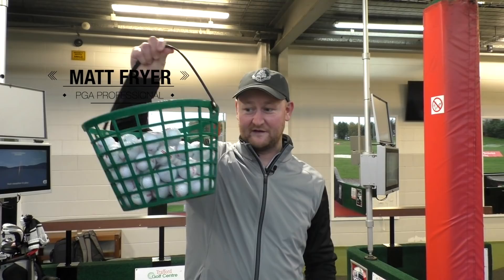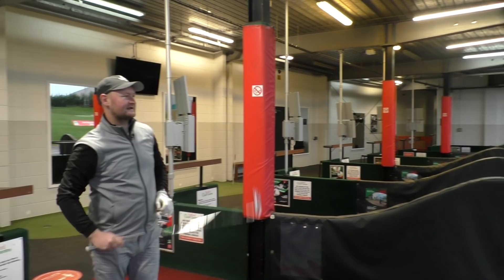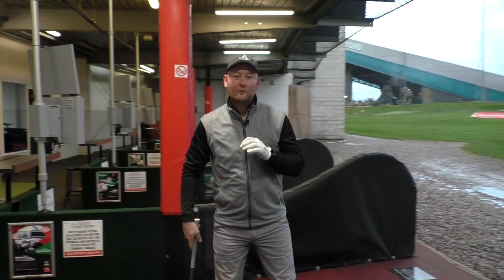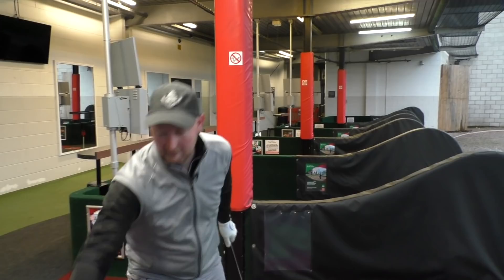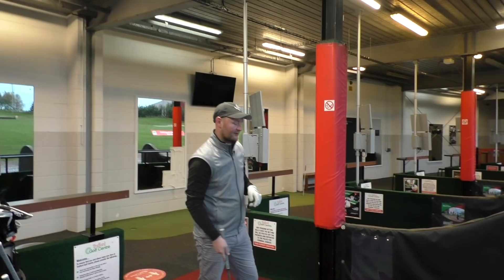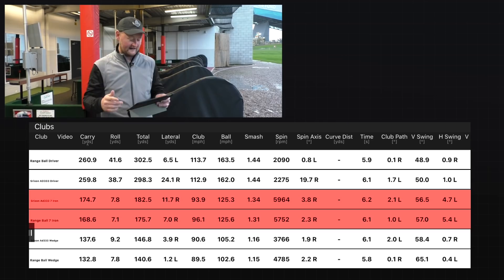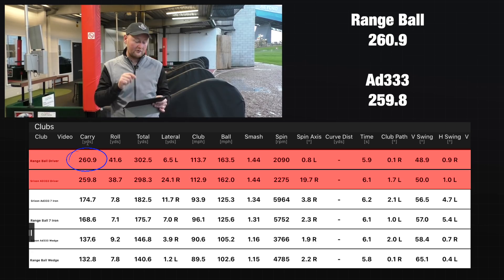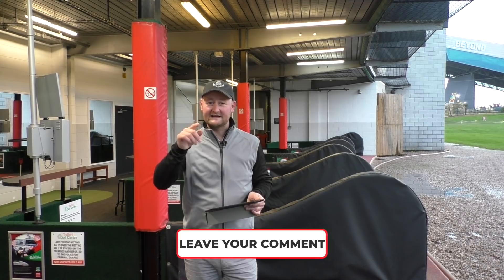DO RANGE BALLS GO SHORTER...OR ARE THEY THE SAME? Simple Golf Tips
In this video Matt Fryer Golf takes a look at a question a lot of people have often asked about range balls...Do they go as far as normal golf balls?
Matt fryer Golf goes through a test using wedge, 7 iron and a driver, using a launch monitor to see what the differences really are.